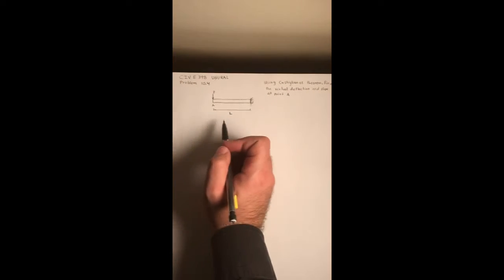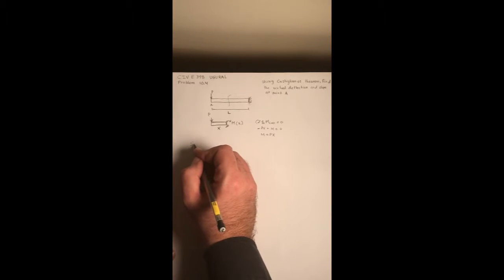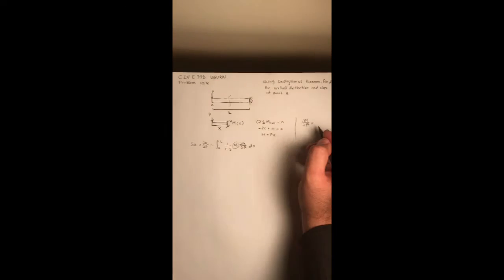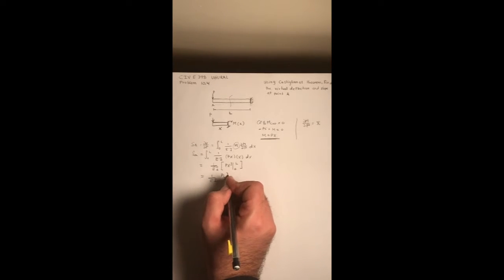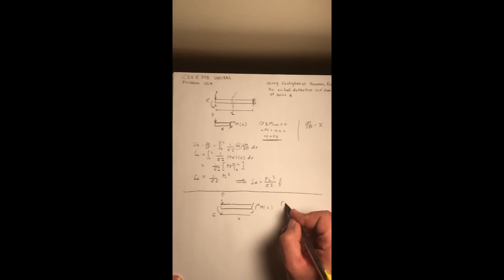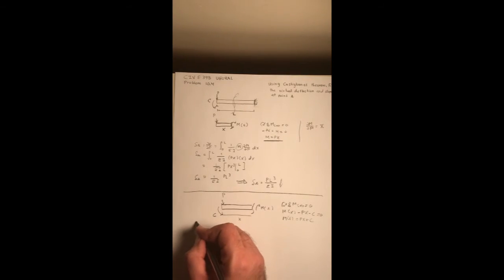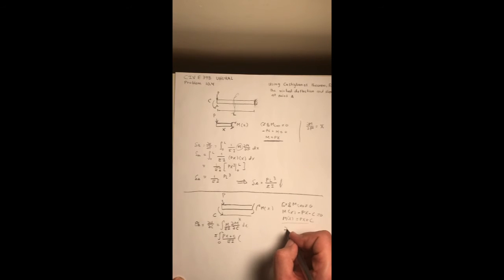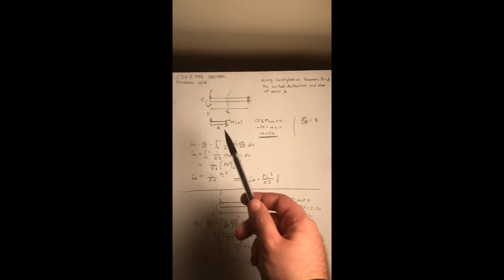Problem 10 4 UGURAL